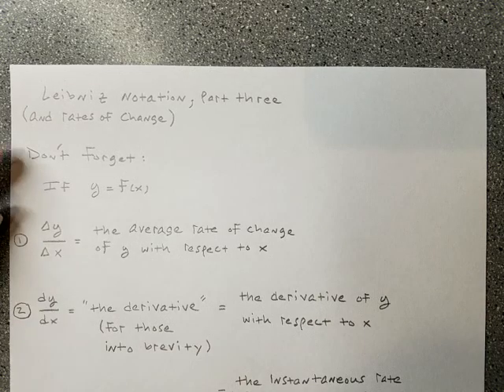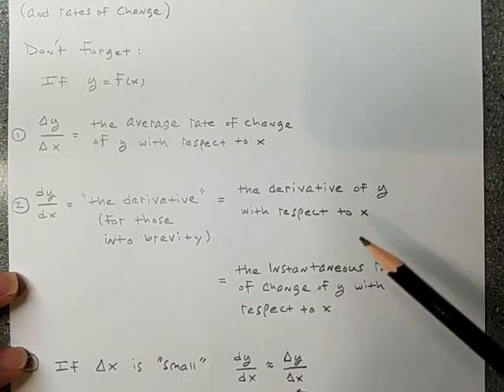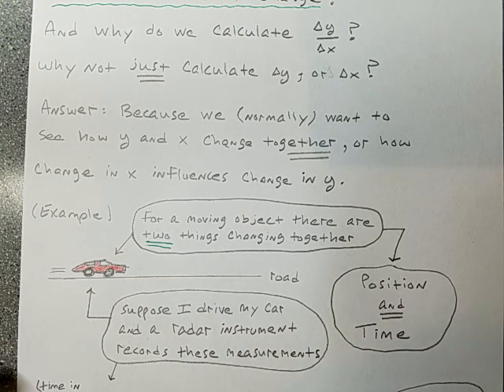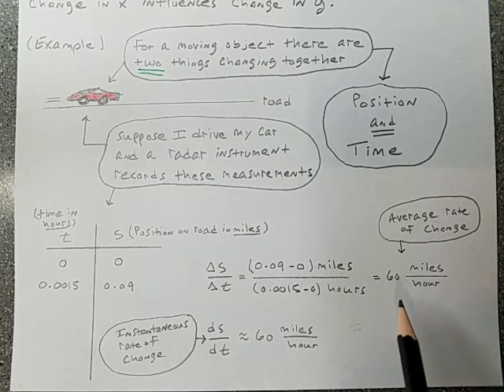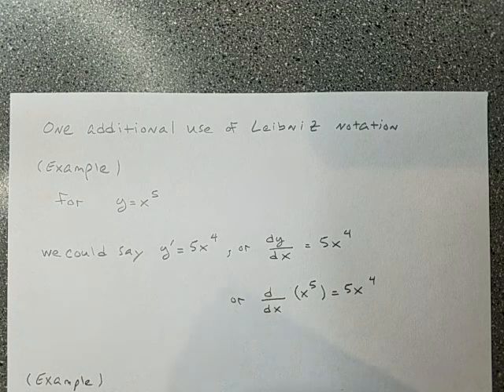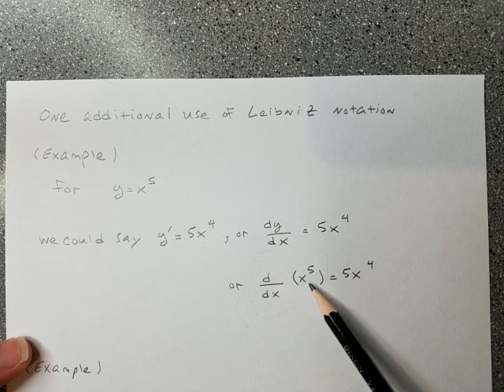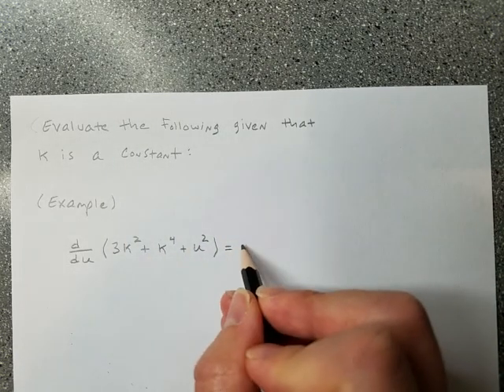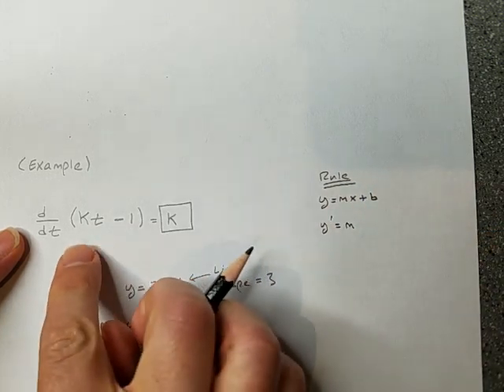leibniz notation, average and instantaneous rates of change, part three